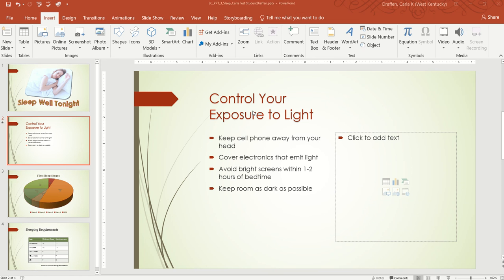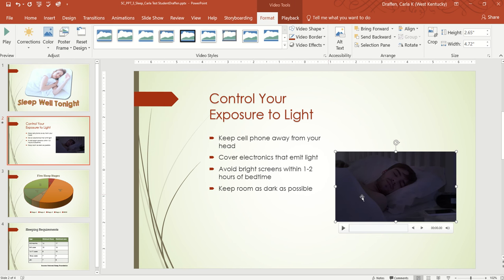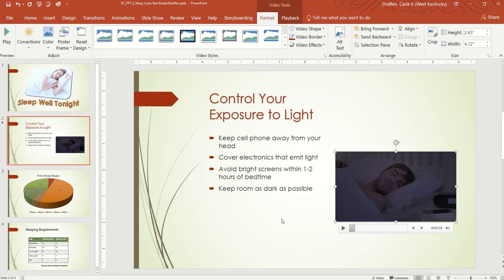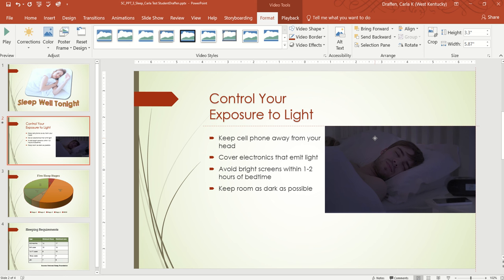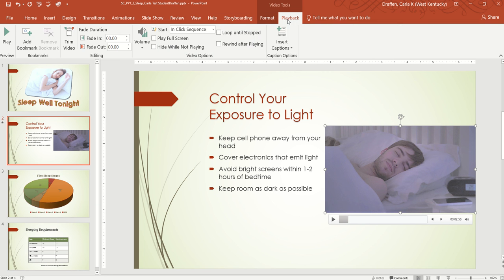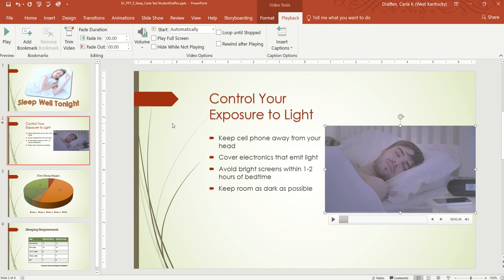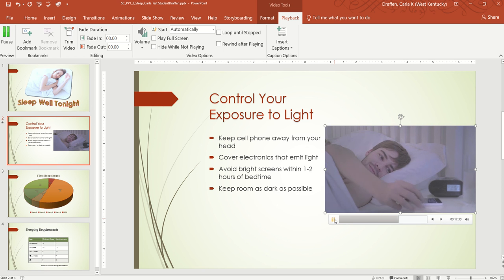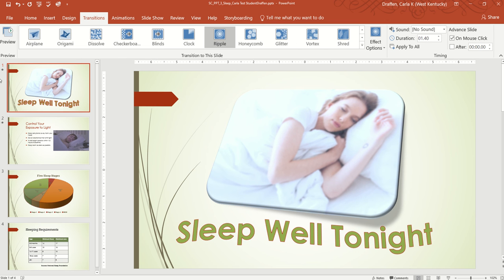8 PPT Mod 3 Video and Transitions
This is the eighth and last video installment for PowerPoint Module 3 Textbook Project. The number that precedes the name of the file will indicate which installment that comes next.